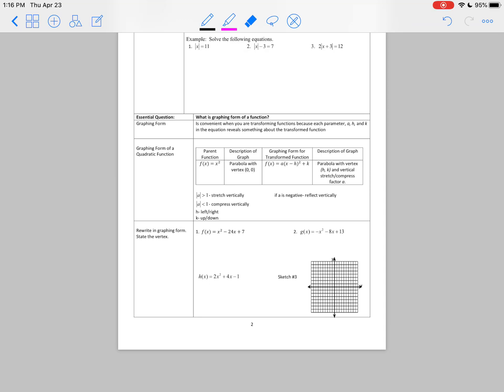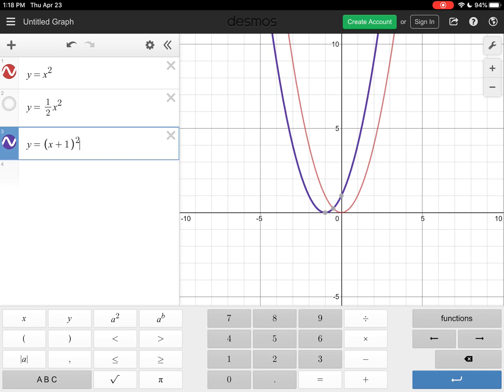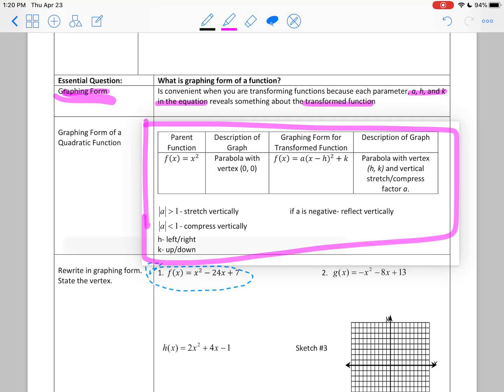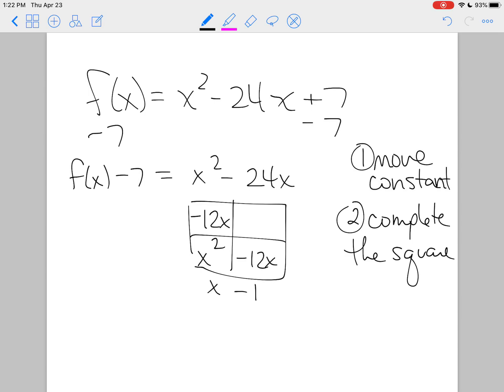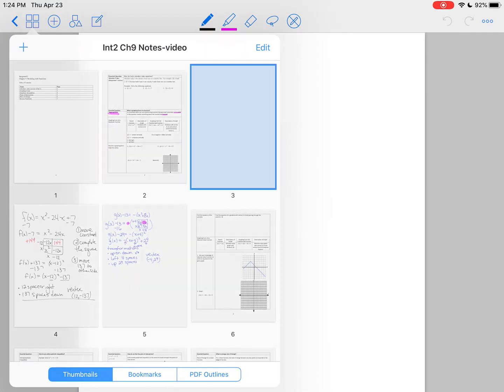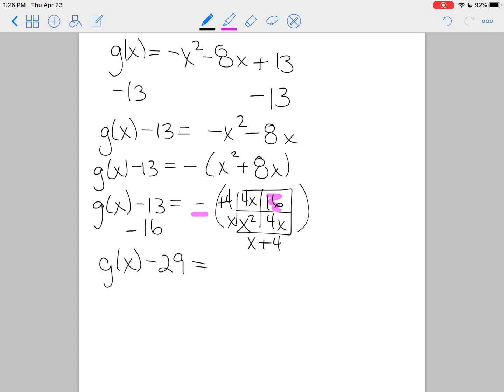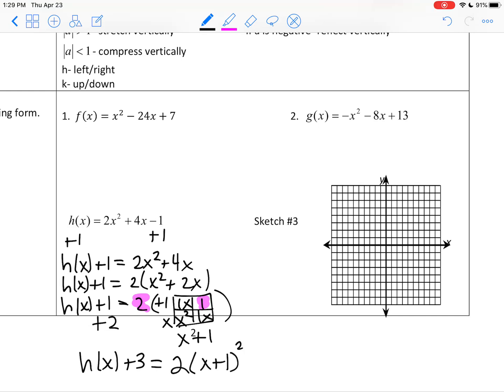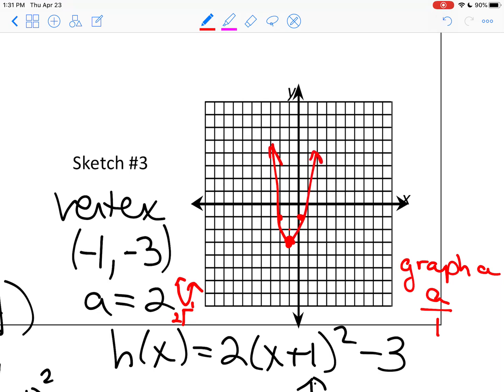Graphing/vertex form April 22nd